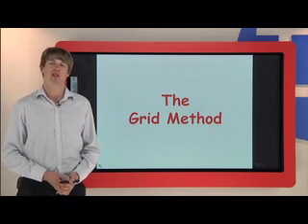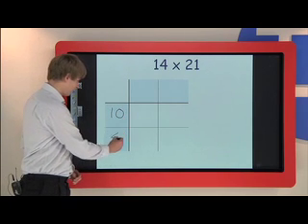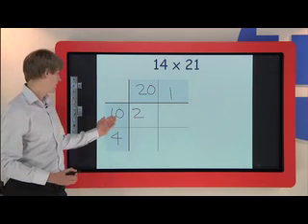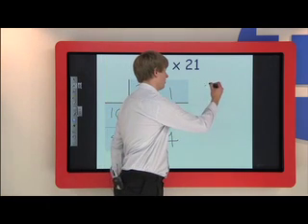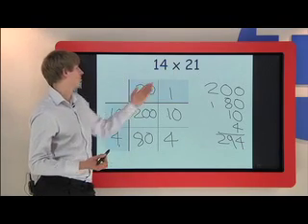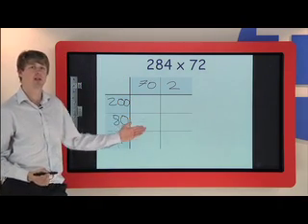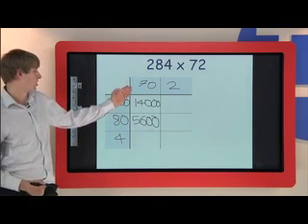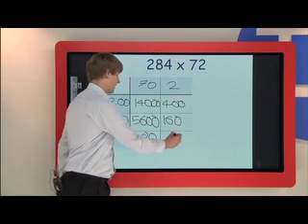Long Multiplication using the Grid (or Box) Method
We also created a similar video entitled Long Division using the Chunking Method: